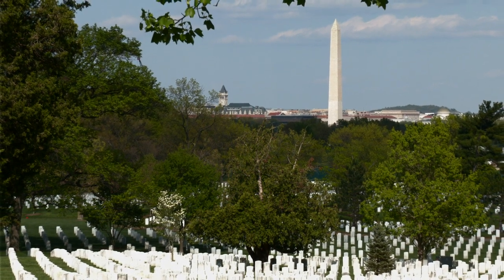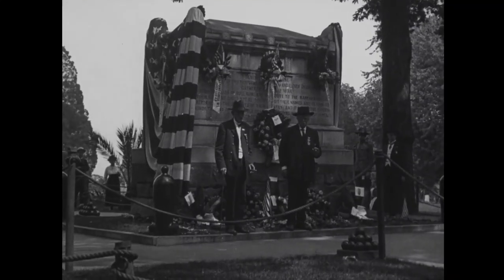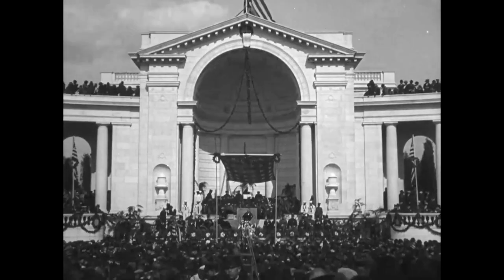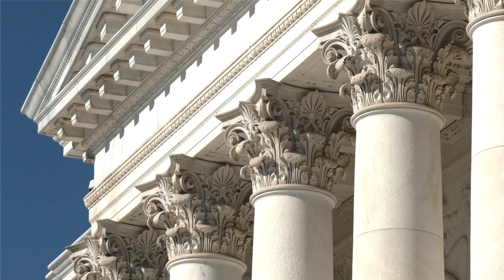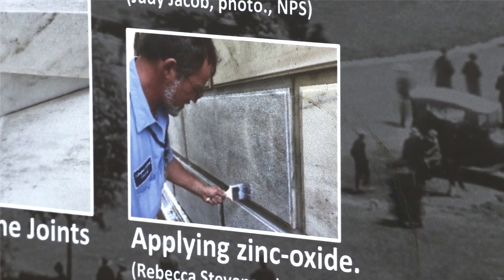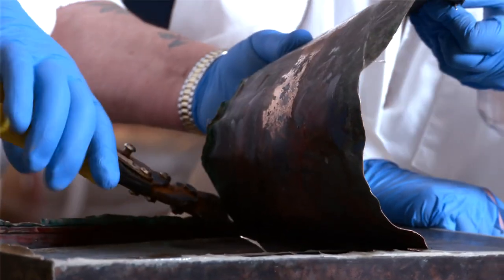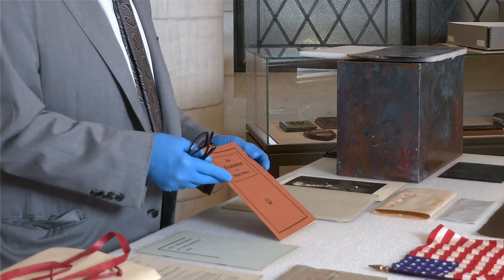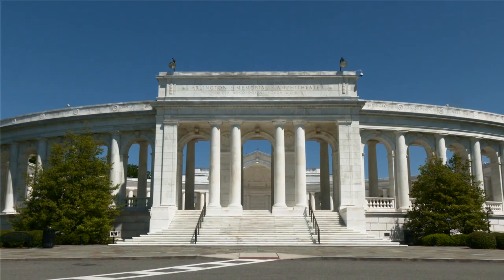Memorial Amphitheater Centennial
Dedicated on 15 May, 1920, the Memorial Amphitheater at Arlington National Cemetery is a stunning visual feature of the cemetery. ANC is celebrating the centennial of Amphitheater’s dedication. The Amphitheater embodies how Americans have honored and remembered military service and sacrifice, from 1920 through today.

Our feature video on the Memorial Amphitheater Centennial will discuss the history of the Amphitheater, our preservation efforts, and the opening of the 105-year-old memorabilia box.